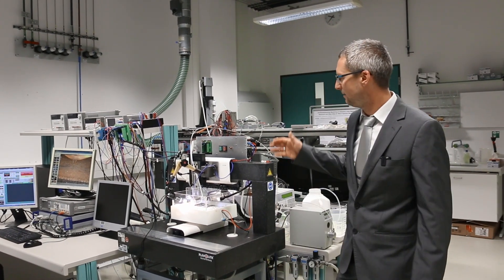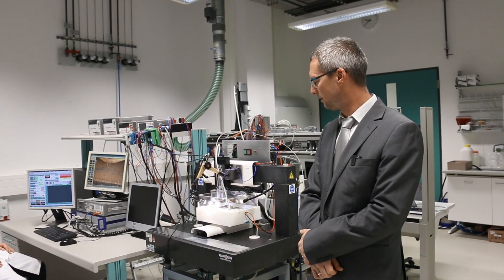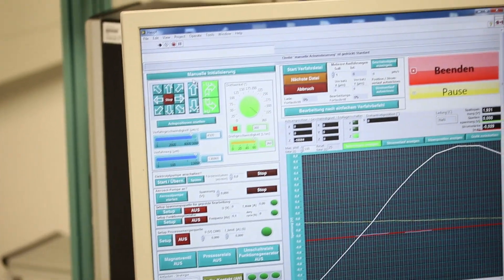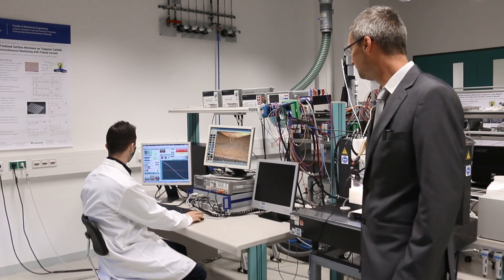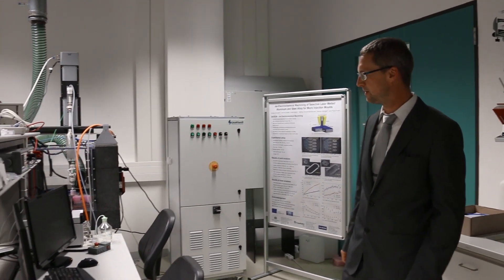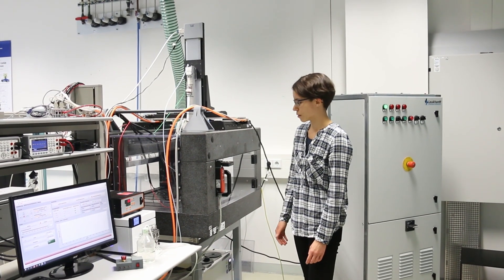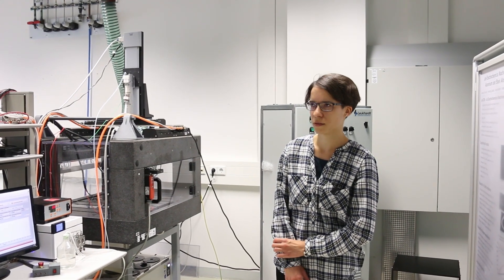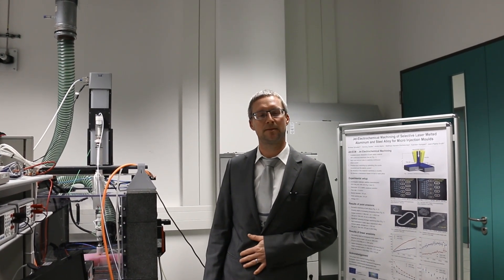Jet-based EC-Technology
This video represents the one part of the virtual lab tour of the 16th International Symposium on Electrochemical Machining Technology - INSECT, which took place from 24th until 25th of November 2020. It offers an insight into the experimental lab for "jet-based electrochemical machining technologies". The setups for Jet-Electrochemical Machining (Jet-ECM) and Jet-Plasma-electrolytic Polishing (Jet-PeP) are situated at Fraunhofer IWU in Chemnitz and cooperatively operated by the Professorship Micromanufacturing Technology of Chemnitz University of Technology.
We develop individual setups for Jet-ECM and Jet-ECM PeP with process-specific clamping systems and machine components as well as a custom control software. We are investigating the basic removal characteristics with high localization without need for masking nor complicated form electrodes. High current densities of Jet-ECM guarantee high local removal rates and with Jet-PeP excellent surface finish is possible. With the possibility for local control of the surface finish and the independence from the material’s hardness and brittleness, these technologies offer great potential for automated post-machining of functional surfaces e.g. on additive manufactured parts or complicated geometries such as internal weld seams in steel tanks.